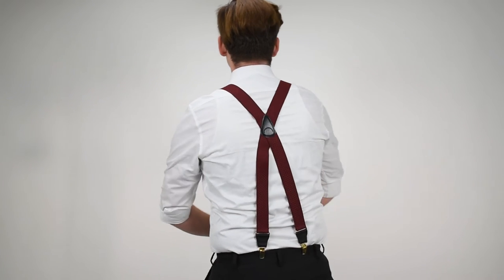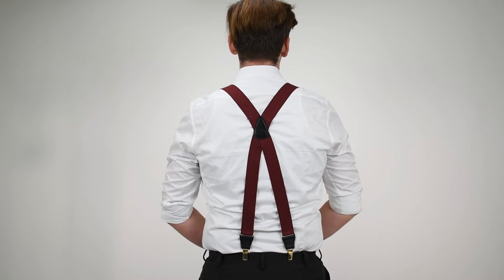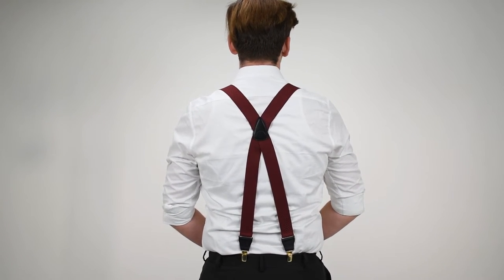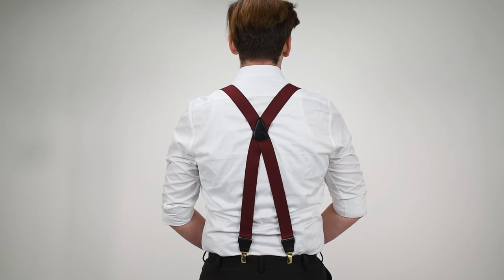Jacquard Clip On Suspenders - Checkered w/Matching Bow Tie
Dressy Jacquard checkered suspenders, two-toned burgundy, all elastic suspender with a leather crosspatch and brass drop clips.  Matching solid color burgundy bow tie to complete the look.